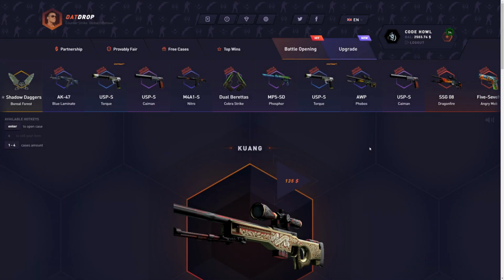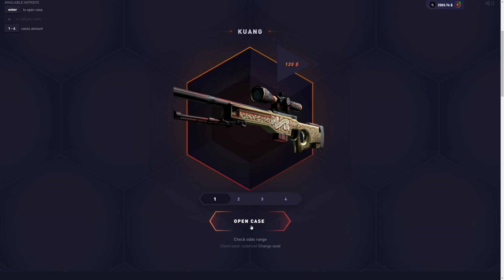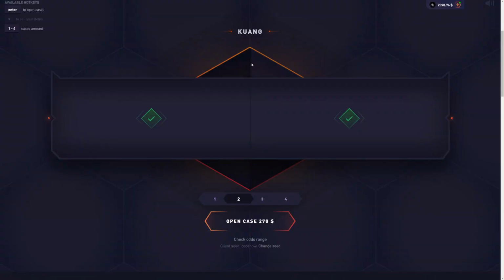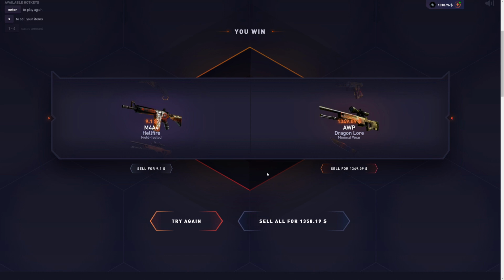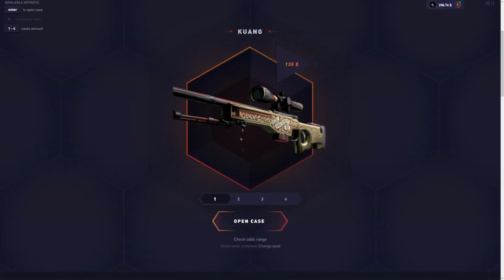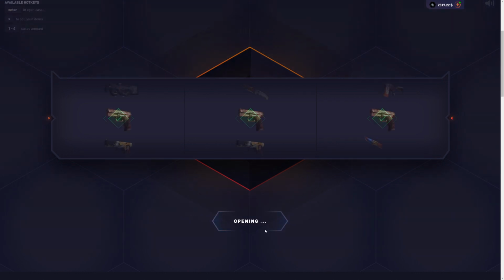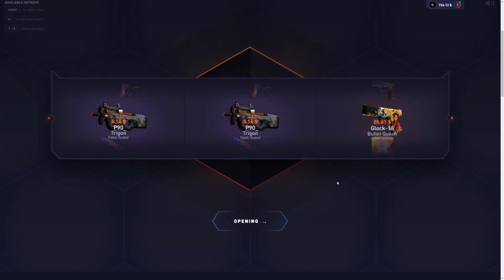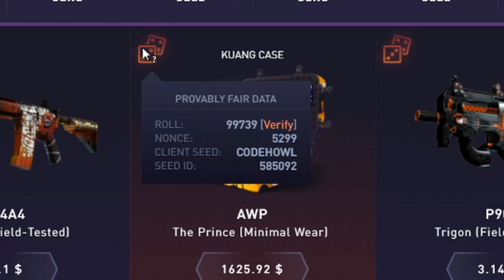SPENDING $5000 ON *NEW* KUANG CASES ON DATDROP! (very risky)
i spent $5000 on kuang cases on datdrop.. hope you guys enjoy!